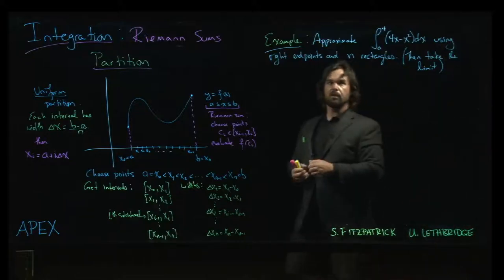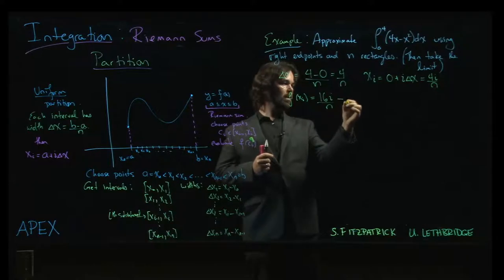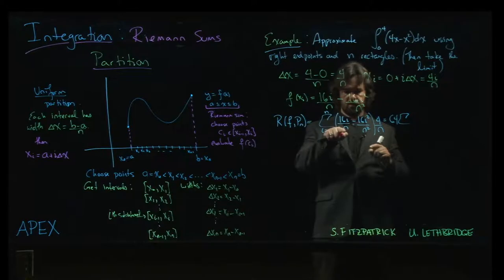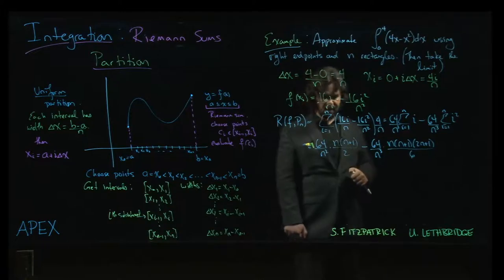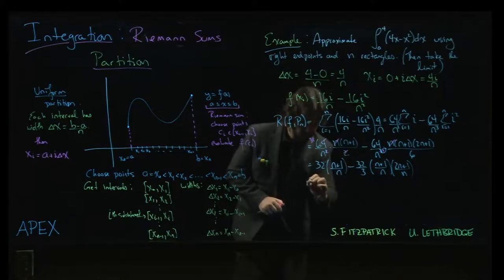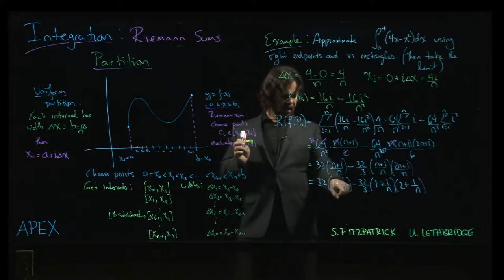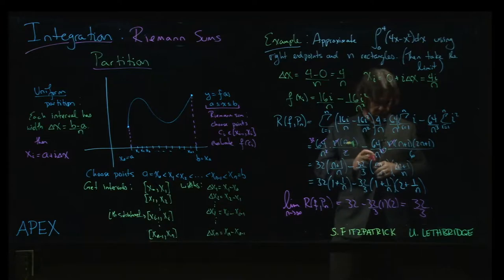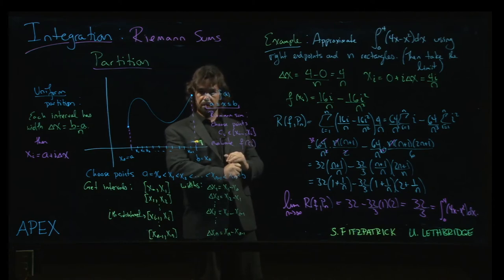Integration: Riemann - 10. Example with n Rectangles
Update to reflect change in indexing in the textbook.